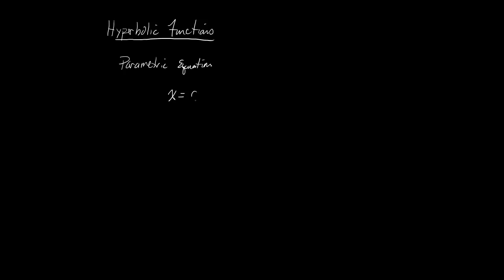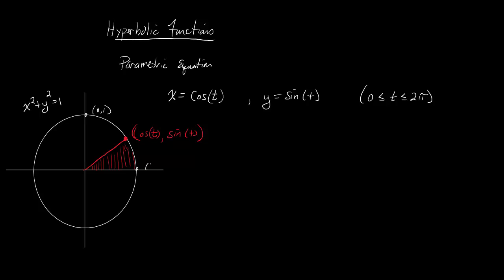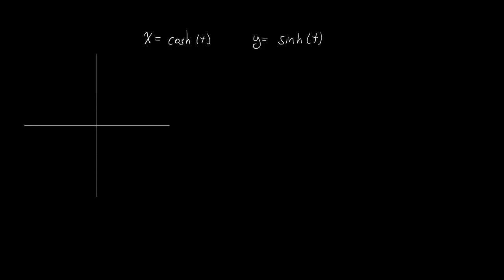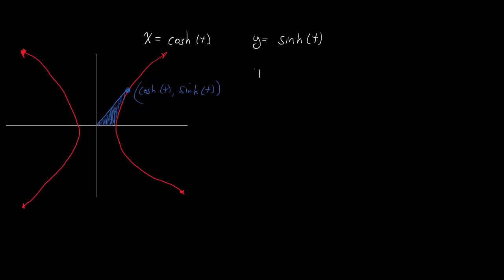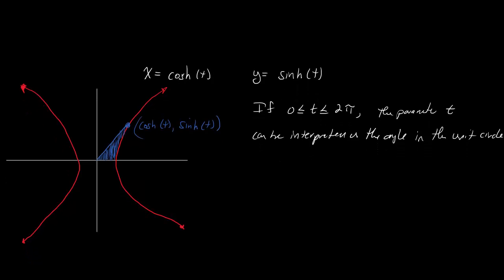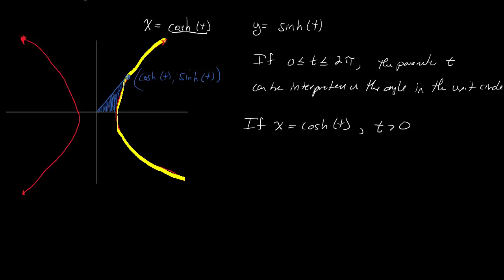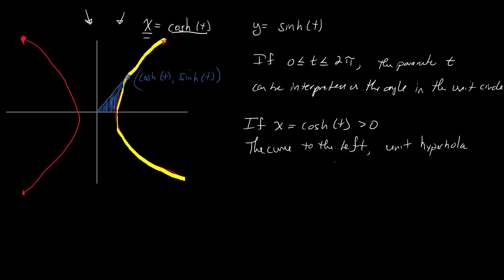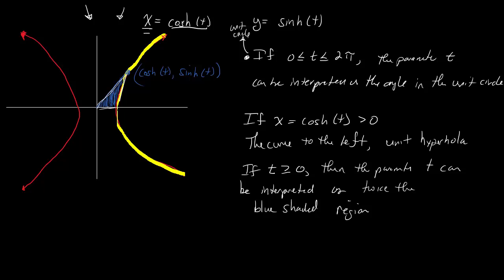Why do we call Hyperbolic Functions, Hyperbolioc Functions